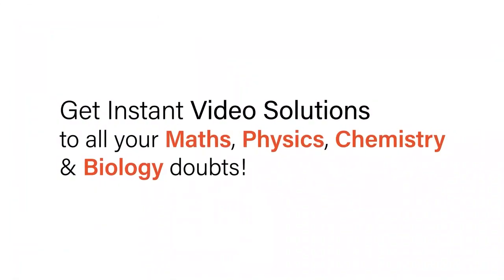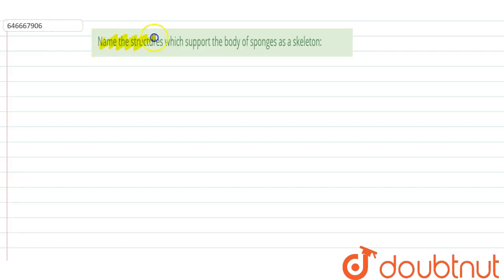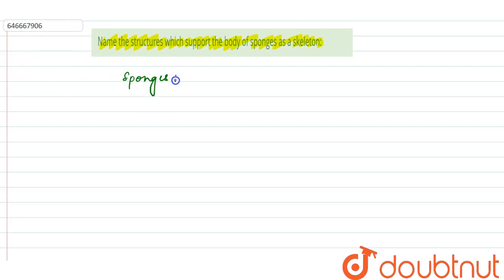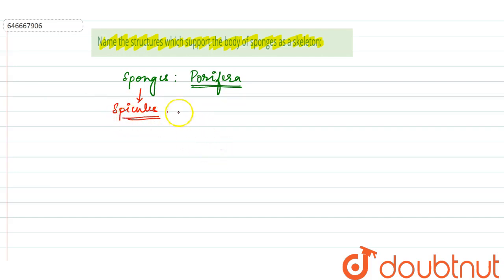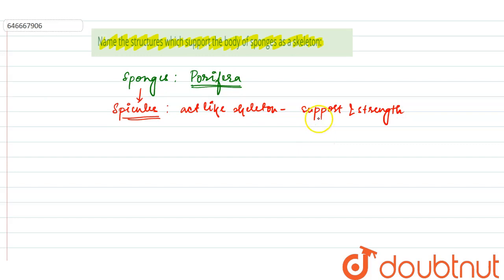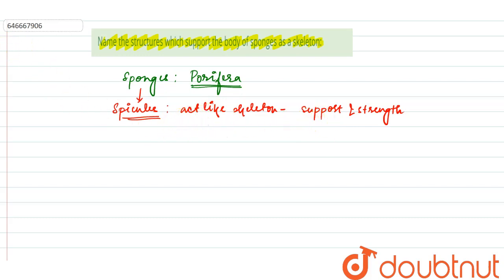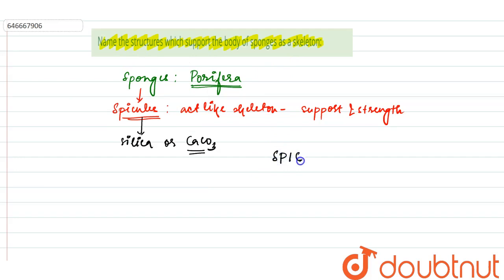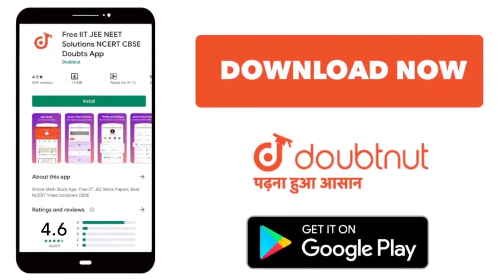Name the structures which support the body of sponges as a skeleton: | 11 | ANIMAL KINGDOM | BIO...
Name the structures which support the body of sponges as a skeleton:
Class: 11
Subject: BIOLOGY
Chapter: ANIMAL KINGDOM
Board:IIT JEE

👉 Have Any Query? Ask Us.